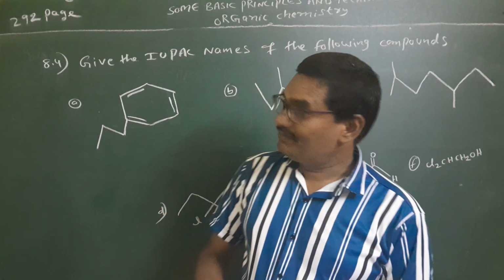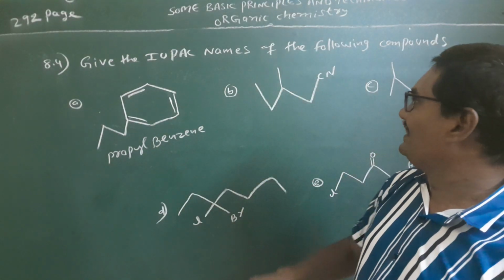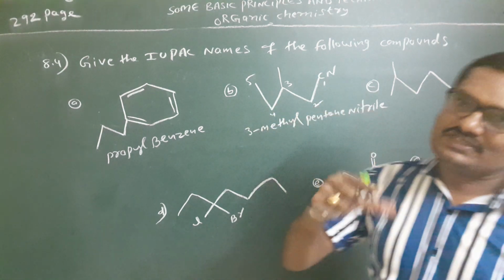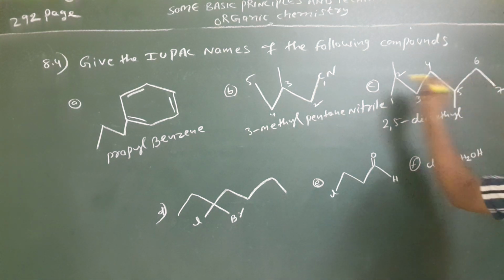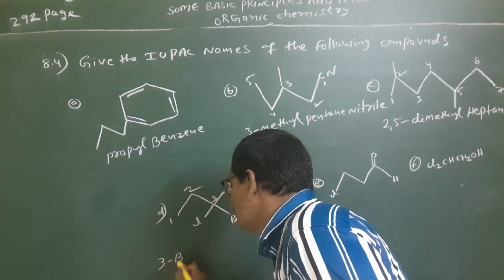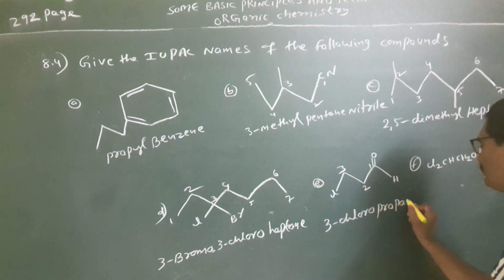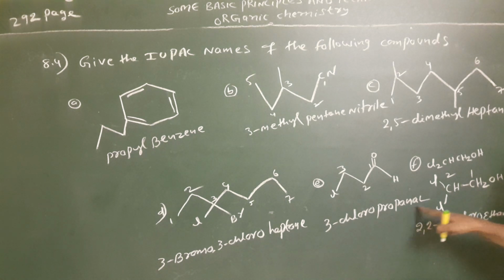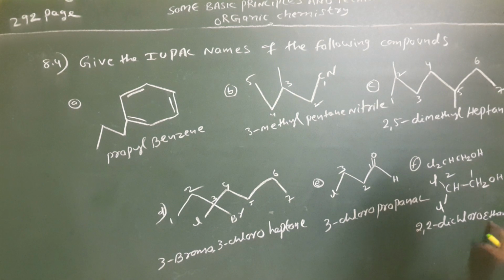PROBLEM _4 BASIC ORGANIC CHEMISTRY NCERT TEXTBOOK SOLUTIONS For NEET AND JEE MAINS CBSE 11 .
This video is perfect for anyone who wants to learn about JEE and NEET Mains in a logical and structured way. We will cover all the essential topics, including algebra, geometry, trigonometry, calculus, and more. Our step-by-step approach and real-life examples will make it easy for you to understand and apply the concepts. So, join us for this informative and engaging session and get ready to excel in your JEE and NEET Mains Exam!# NCERT TEXTBOOK SOLUTIONS .